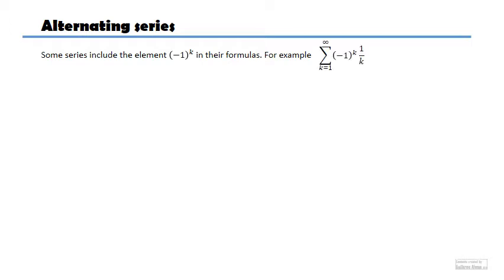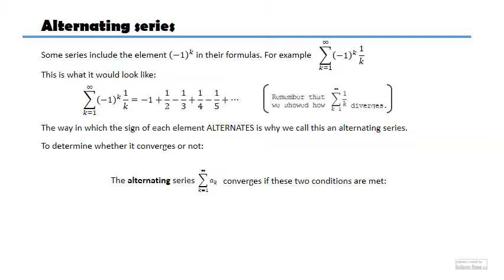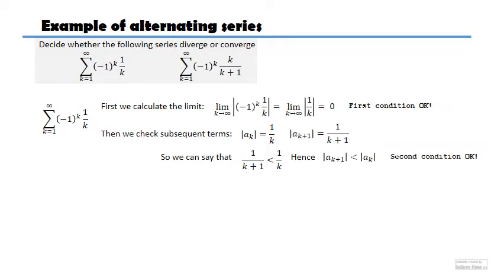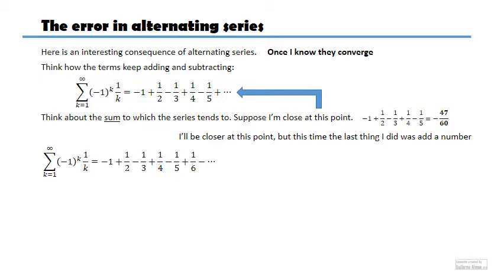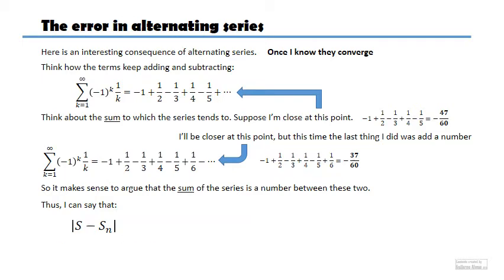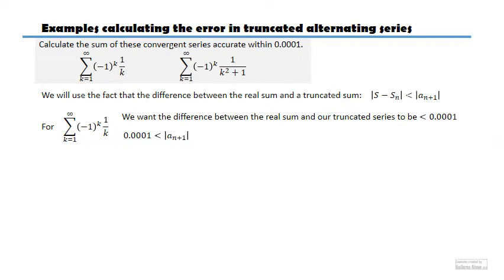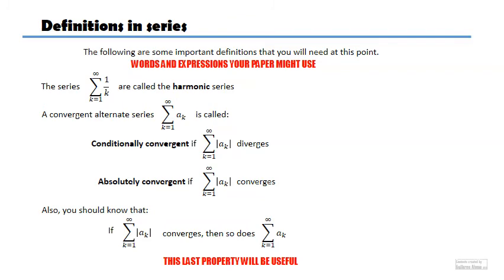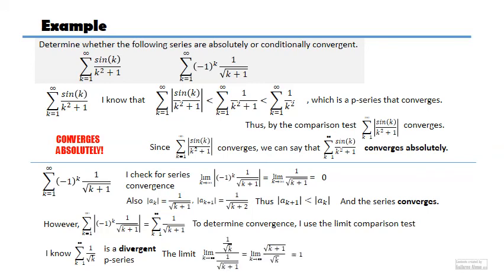Alternate Series, Absolute and Conditional Convergence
In this video we study alternate series, and their convergence. We also analyze how we can calculate the truncation error of these series. Furthermore, we look at some definitions, like that of absolute and conditional convergence.